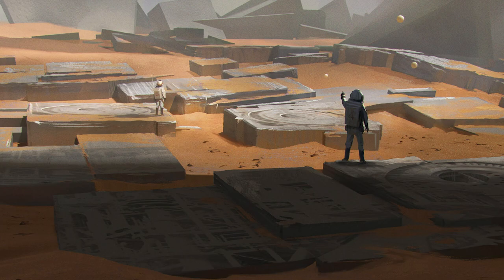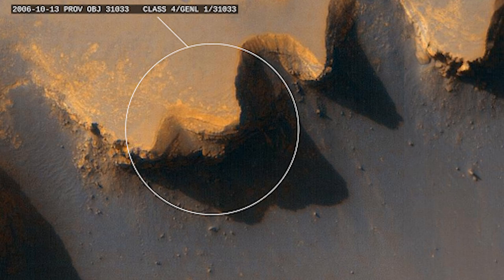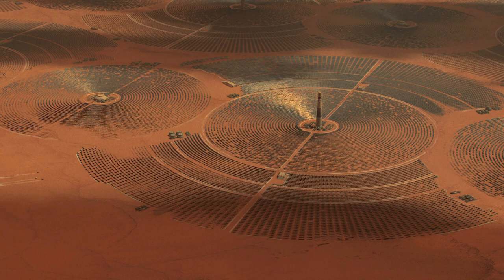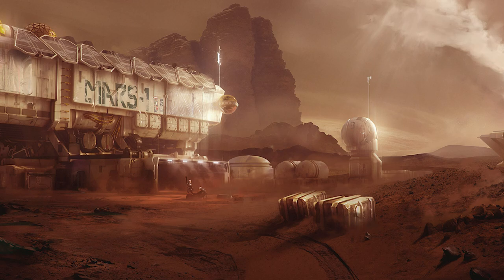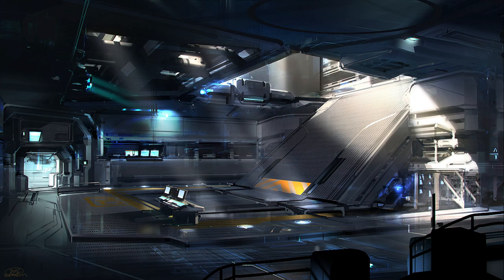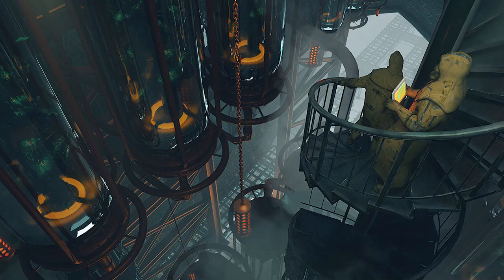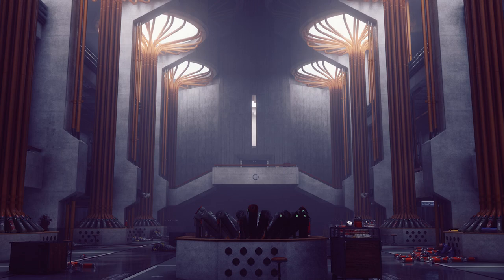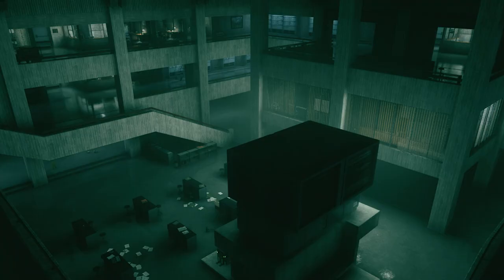Exploring the SCP Foundation: SCP-4011 - History is Written by the Victors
Written by: incidental_cabbage

This video, being derived from this content, is hereby also released under Creative Commons Sharealike 3.0.